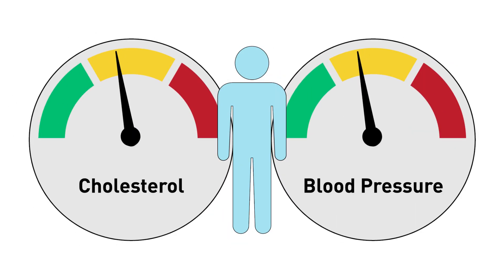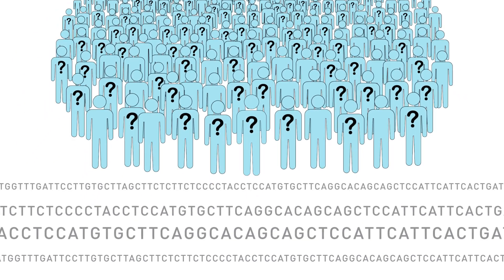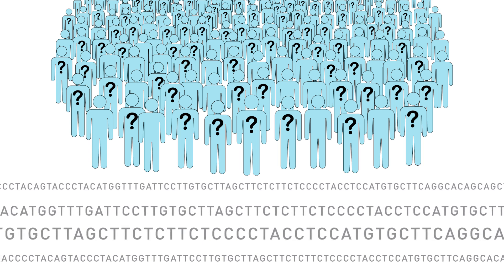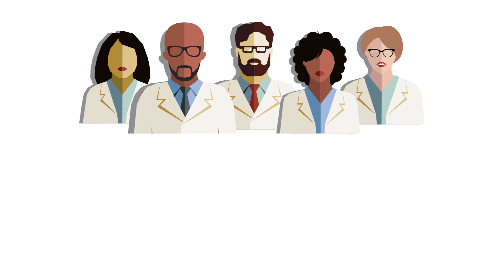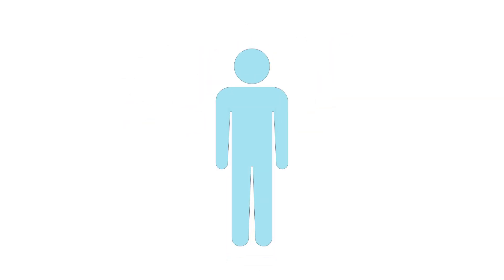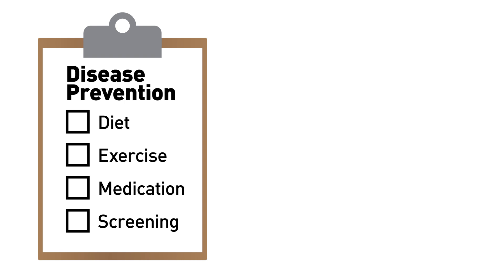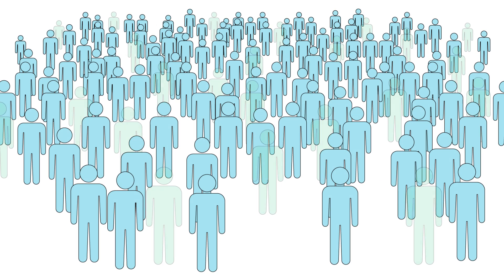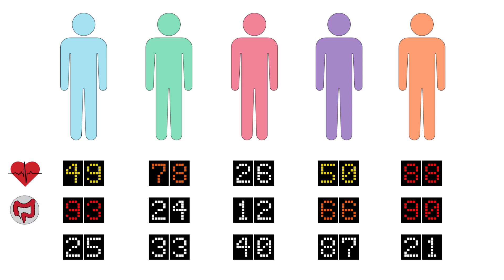Polygenic Scoring Explainer